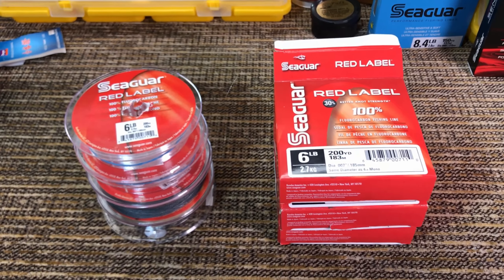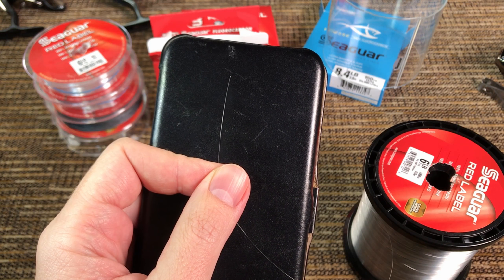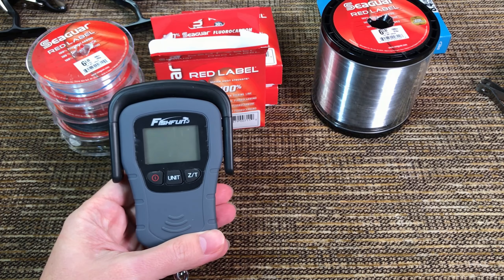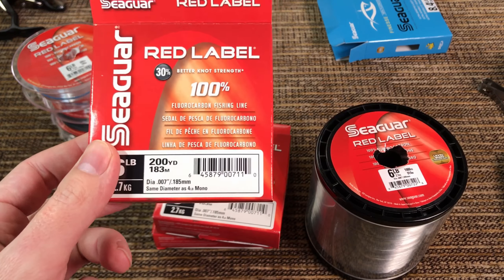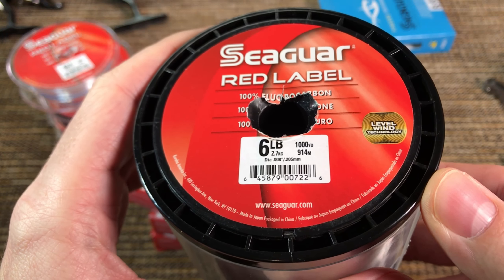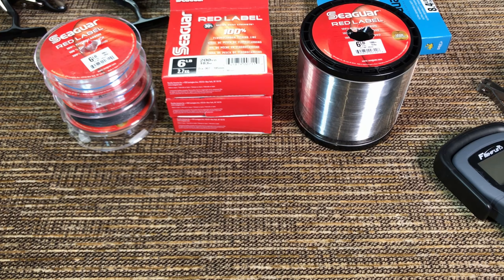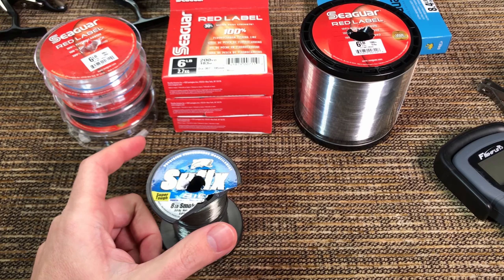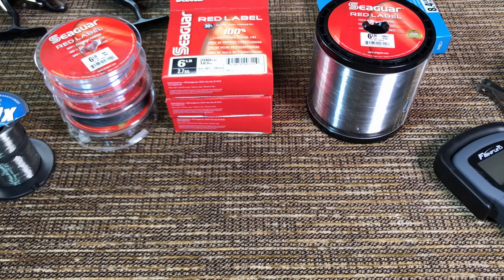Seaguar Red Label Fluorocarbon Line: test and detailed review